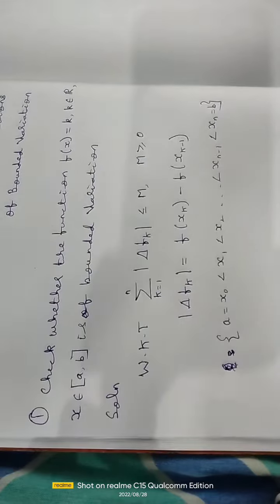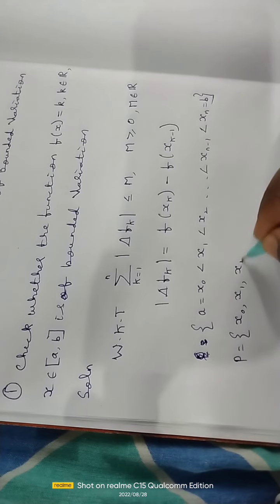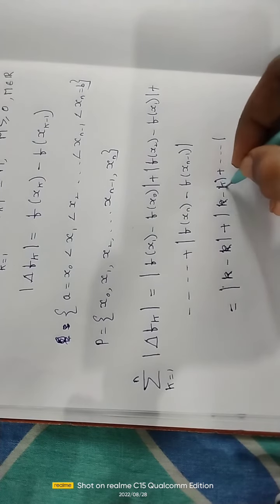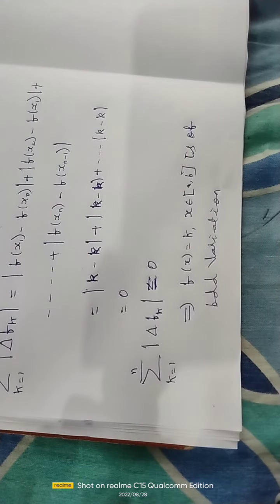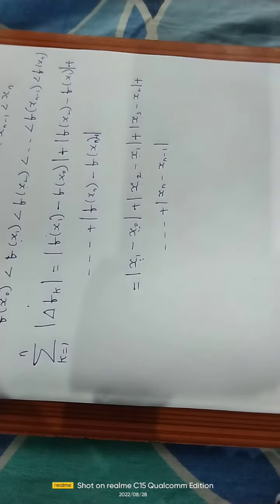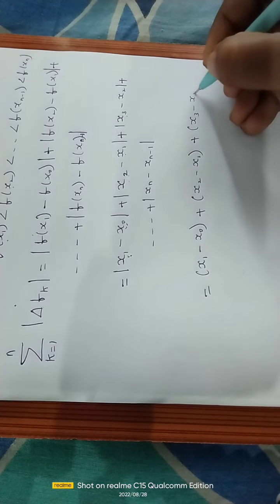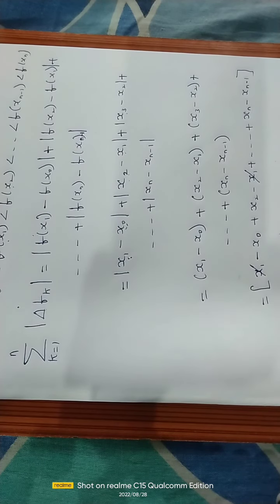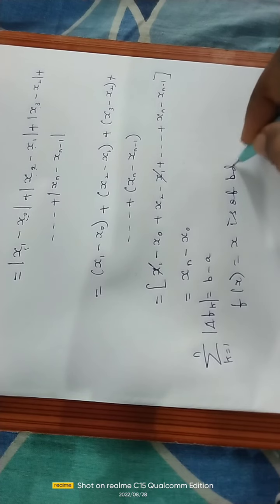Bounded Variations Part 1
Topic: Bounded Variations Part 1
Subject: Real Analysis - I
Subject Code: P18MMA102

by
Mr. Mohammed Hakil
Assistant Professor
PG & Research Department of Mathematics